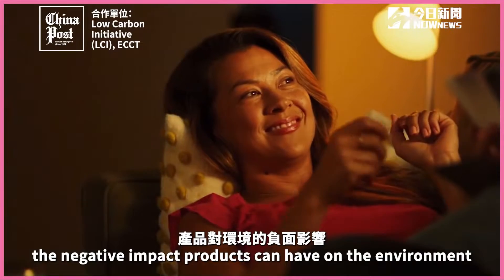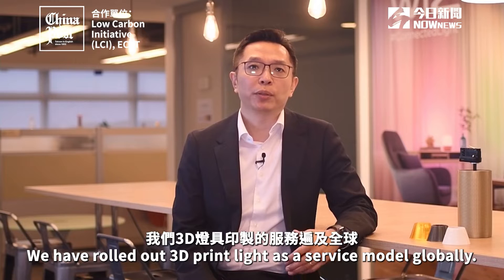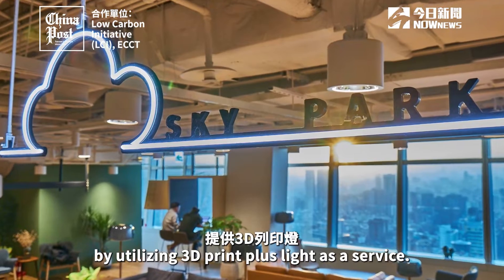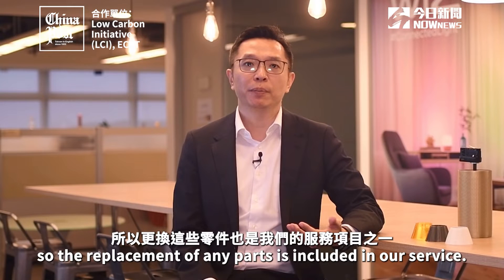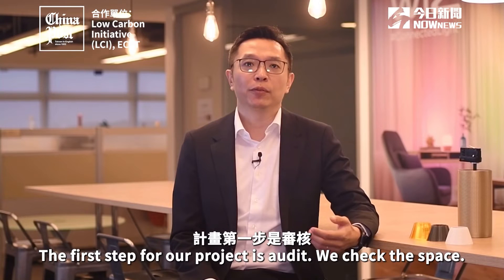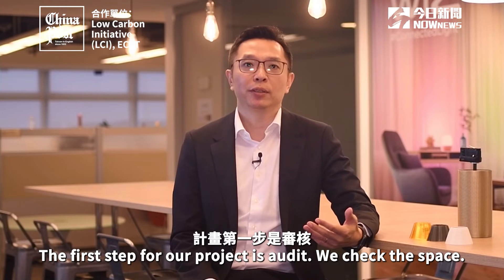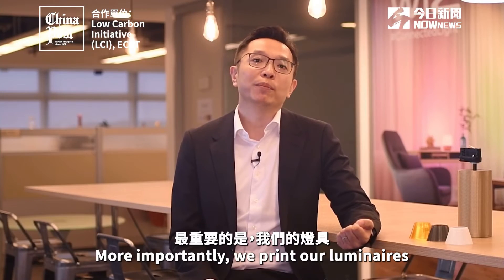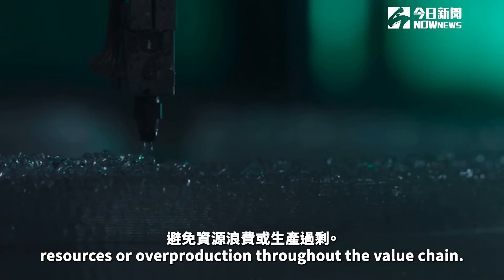永續照明系統的未來！昕諾飛揭「循環照明」優點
昕諾飛希望透過一款革命性的3D印表機来減少產品對環境的負面影響，將循環照明帶入聚光燈下。 | Signify wants to reduce the negative impact products can have on the environment with a revolutionary 3D printer that brings Circular Lighting into the spotlight.
─【NOWnews今日新聞】─
🔶加入〈NOWnews〉LINE好友！焦點新聞即時收
🔶追蹤@NOWnews！流行資訊報你知：
🔶下載今日新聞APP，跟你一起追到底！IOS